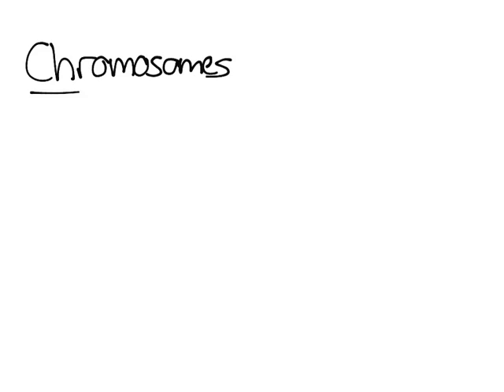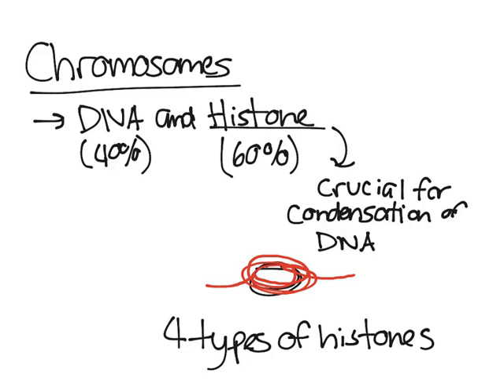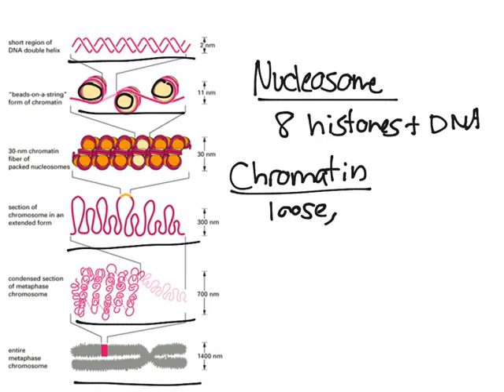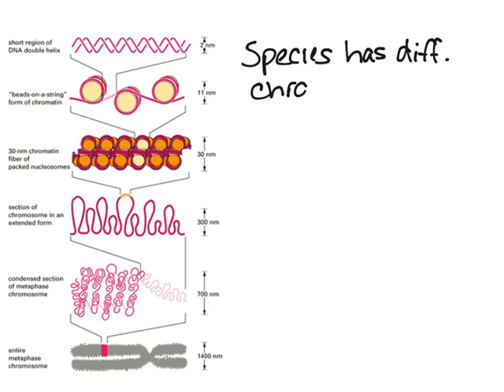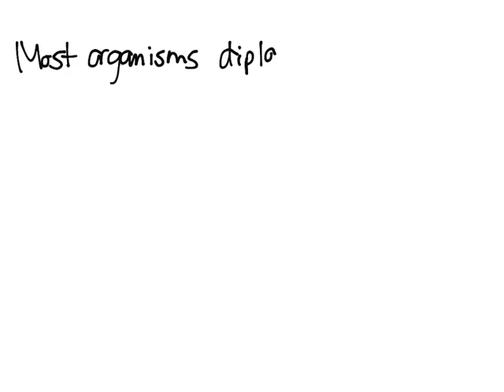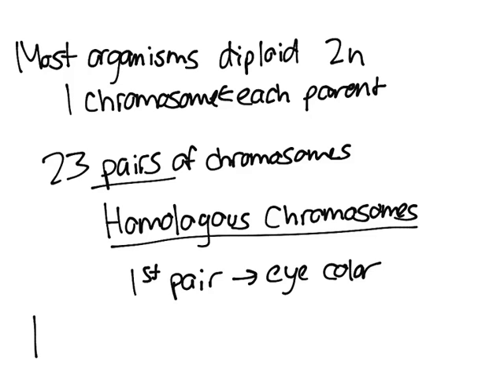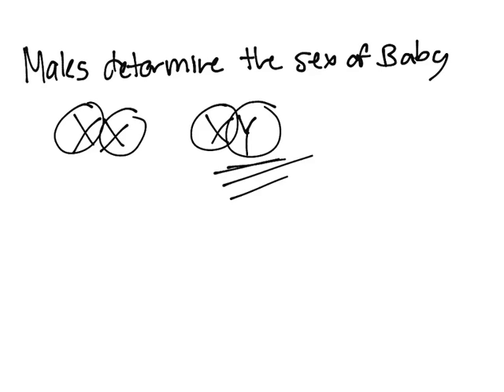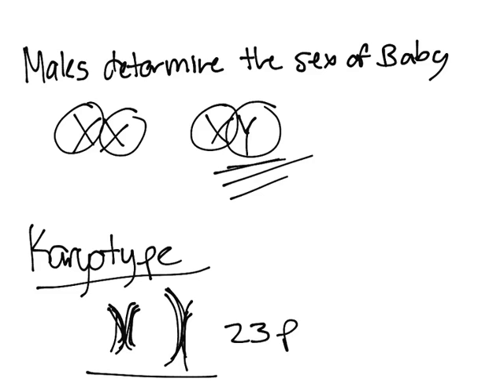Chromosomes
This video discusses chromosome structure and DNA